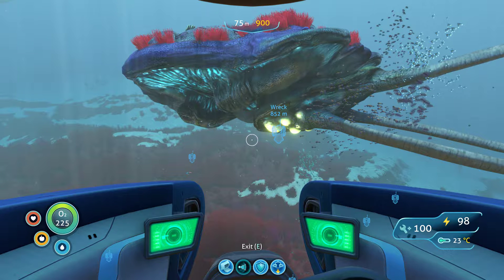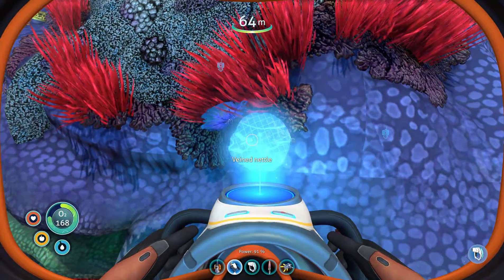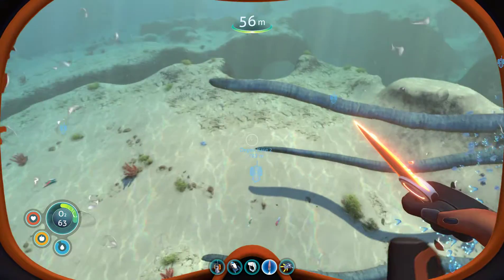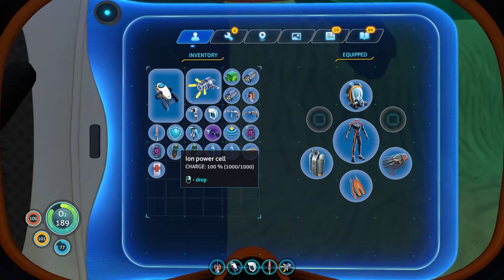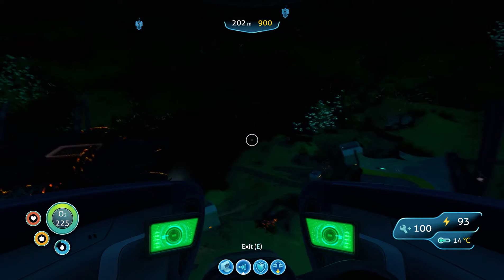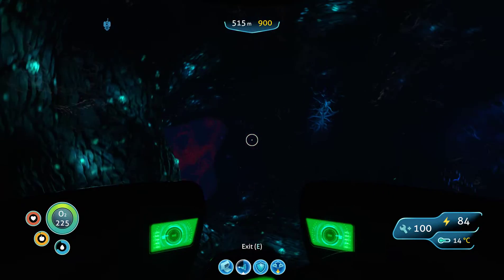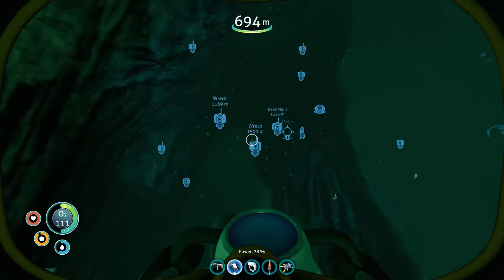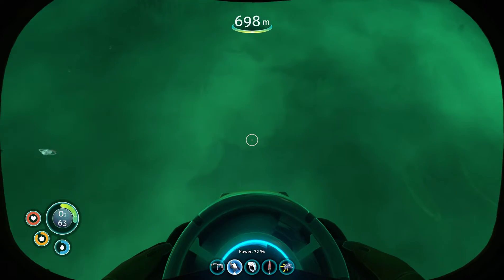Searching nickel | Subnautica | Eps52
Going back to the lost river biome